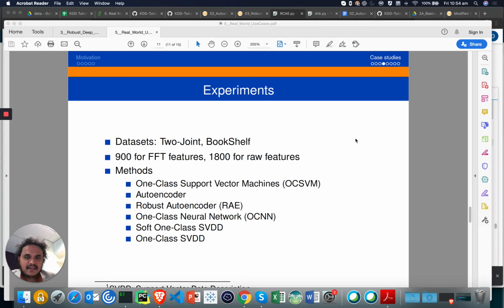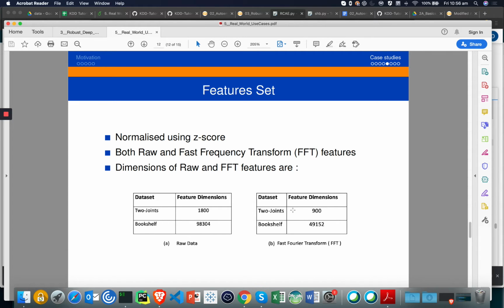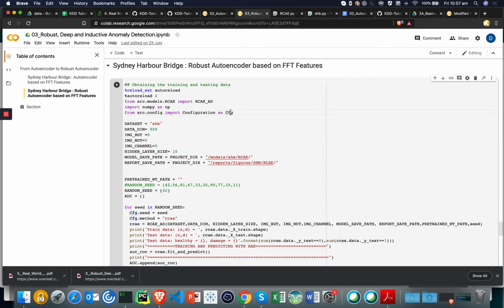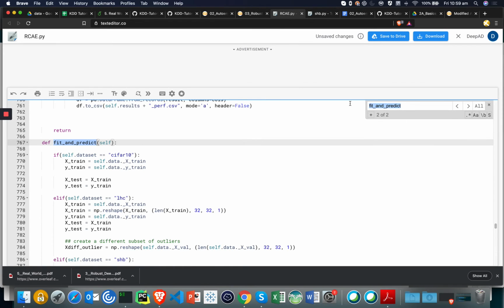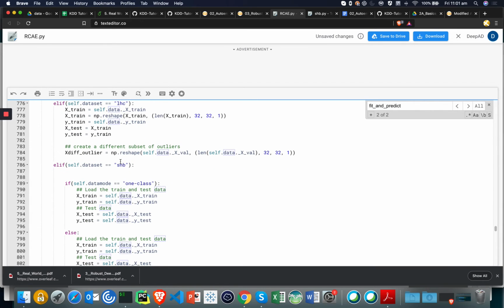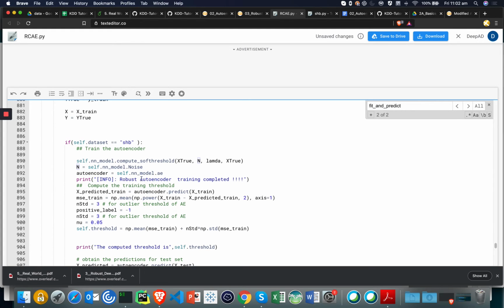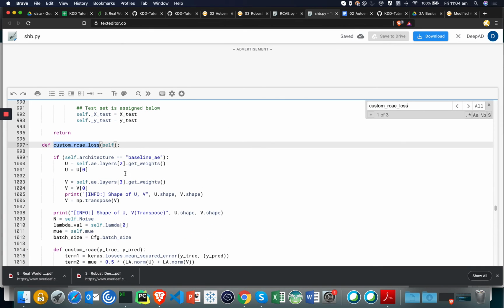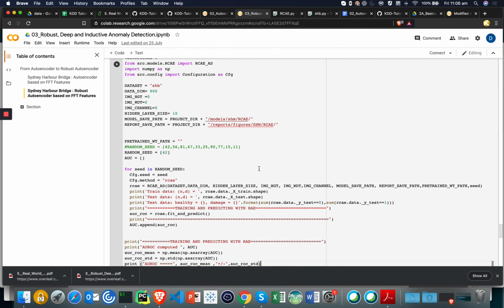KDD 2020: Hands-On Tutorials: Robust Deep Learning Methods for Anomaly Detection 12